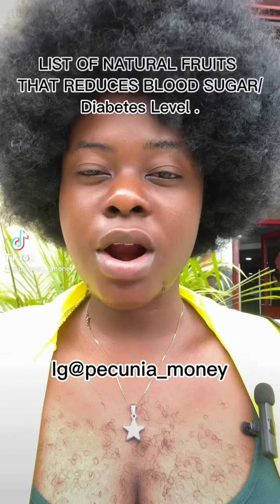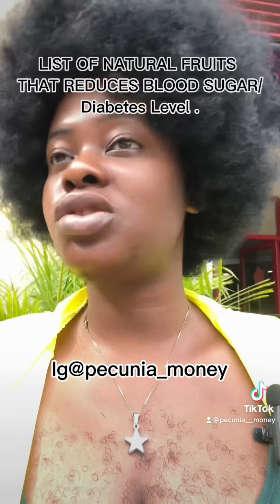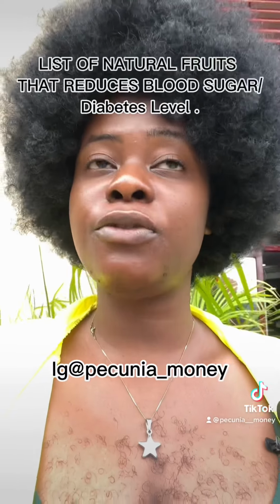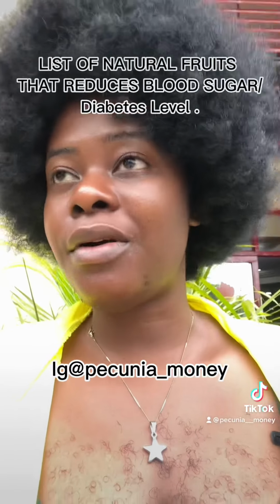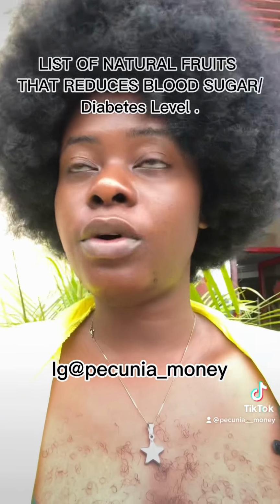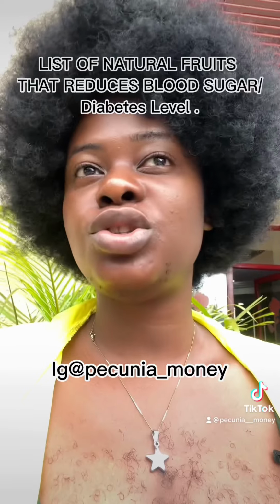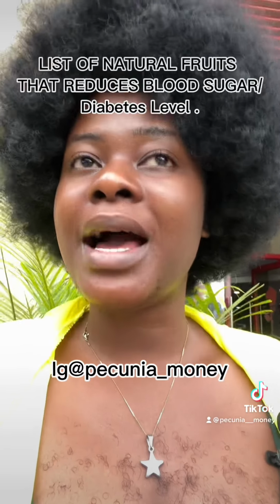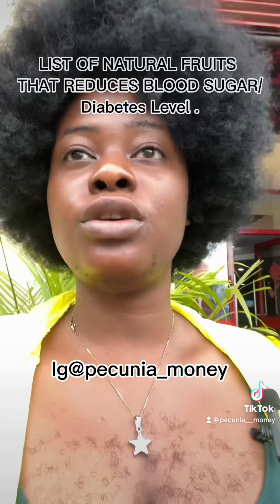7 NATURAL FRUITS THAT HELPS TO REDUCE HIGH BLOOD SUGAR/DIABETES LEVEL ￼